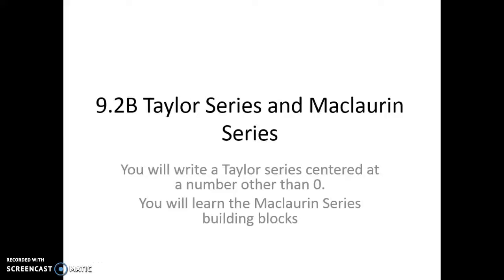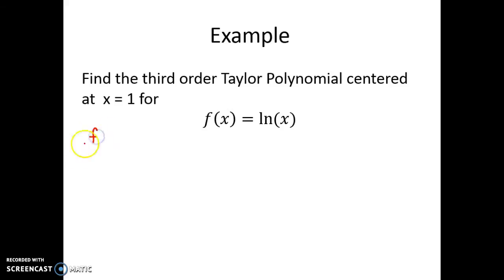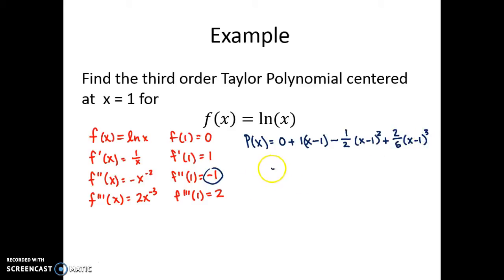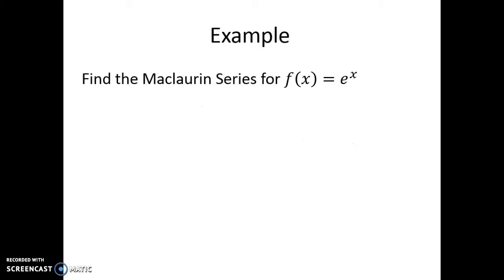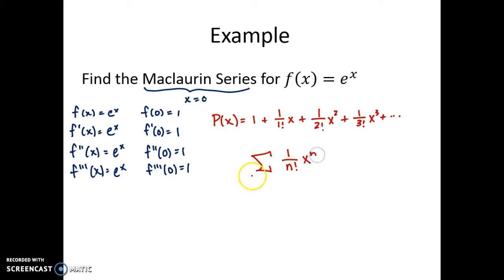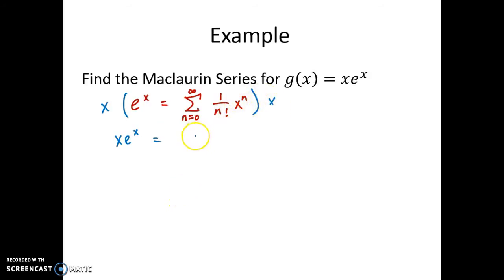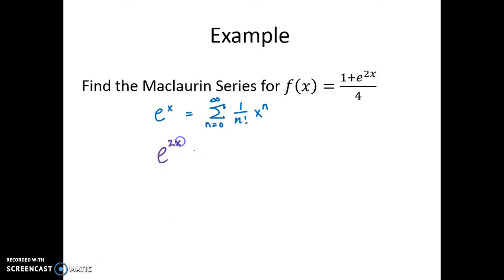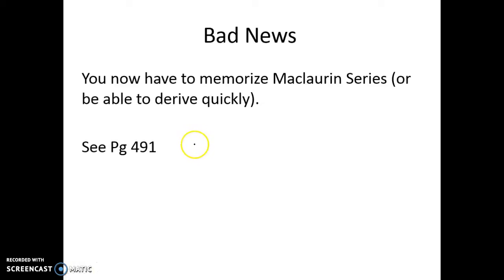9.2B Taylor vs Maclaurin Series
I can create a Taylor series centered at any x-coordinate
I can modify a known Maclaurin series to create a new one